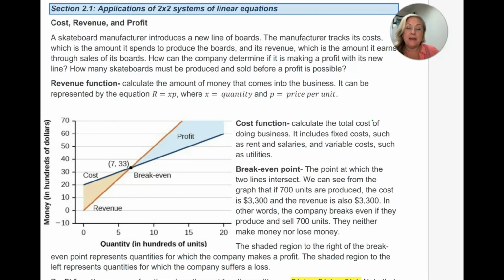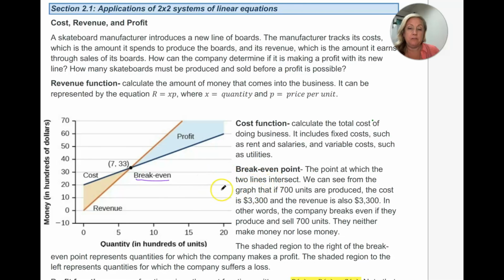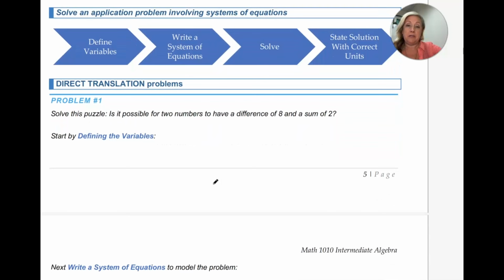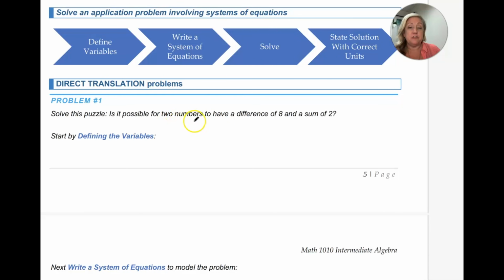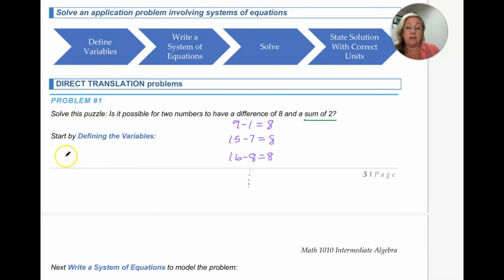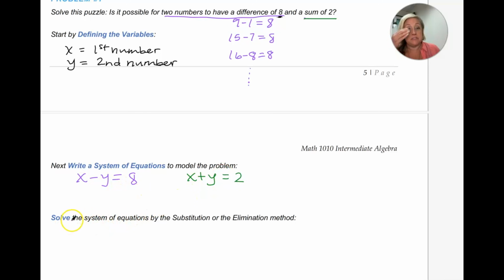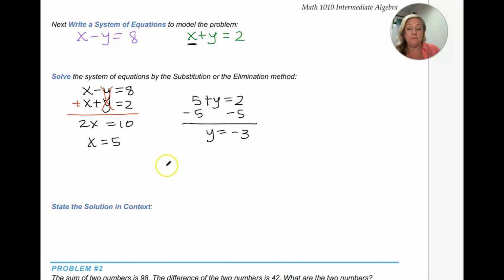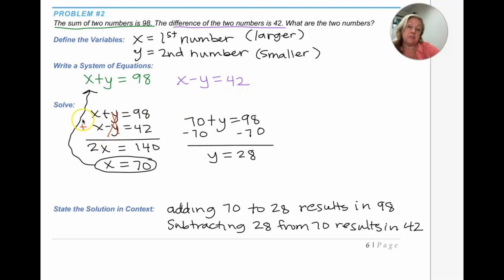Section 2.1 - Applications: Systems of Equations in Two Variables - Part 1/4